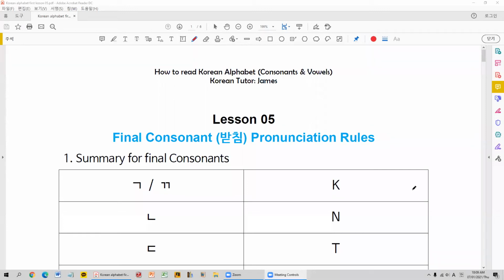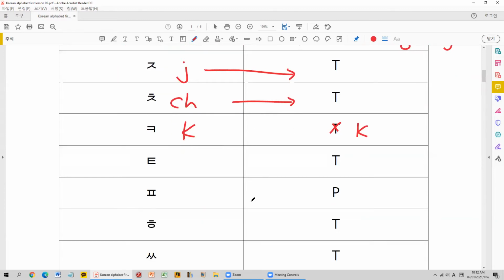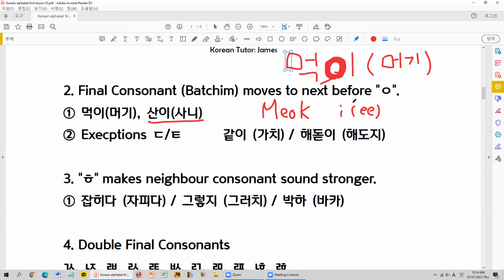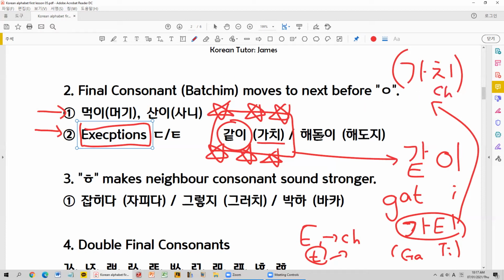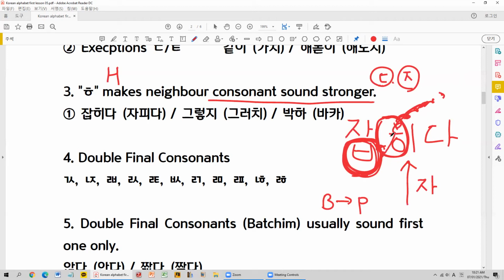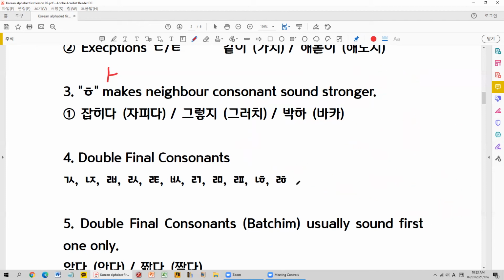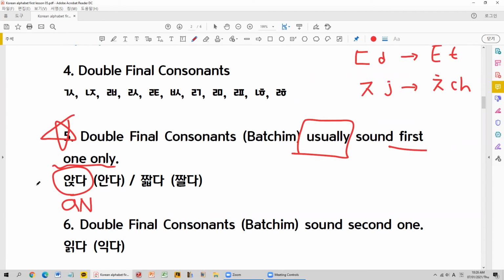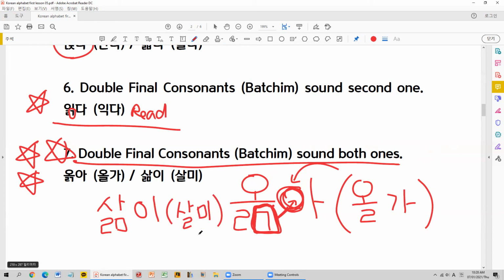Final Consonant & Double Final Consonants Pronunciation (Beginner Class 05)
In this lesson, we learn about final Consonant and double final Consonants Pronunciation rules.
If you want to ask a question, please write a comment.
You can join my free Korean lesson.